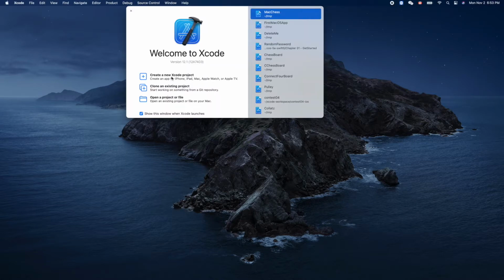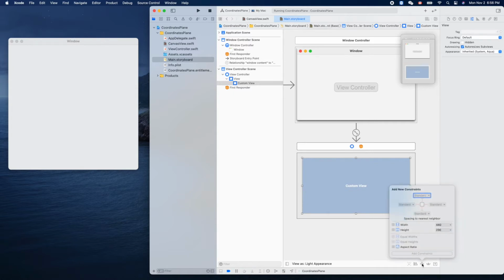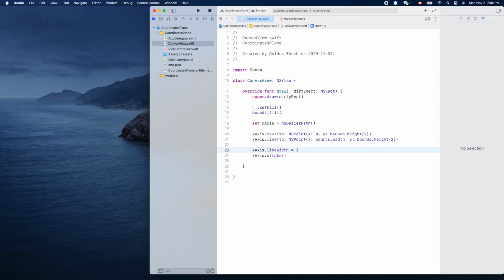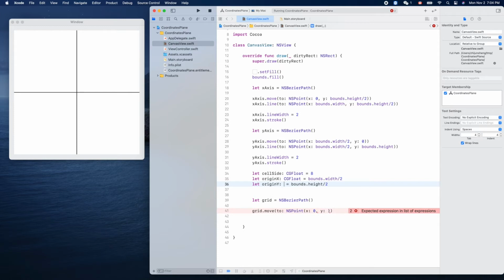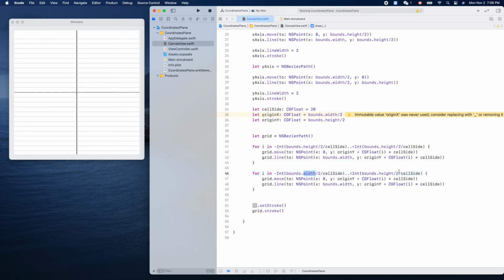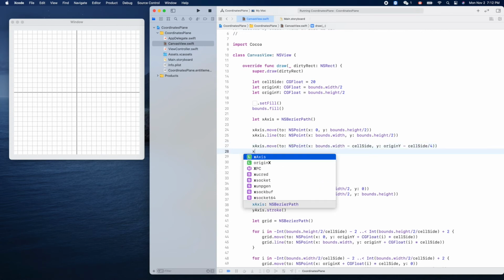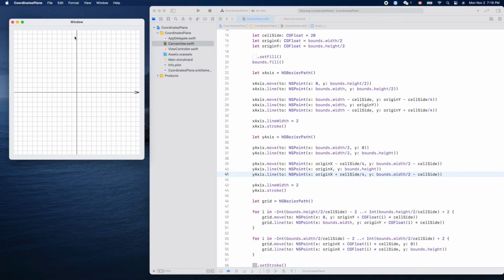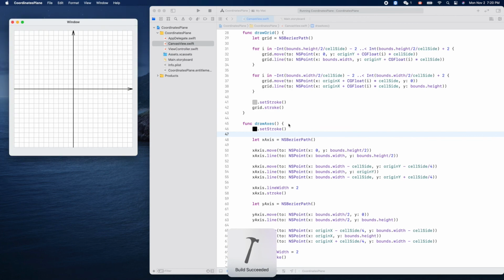macOS Cocoa 007: Drawing a coordinates plane for macOS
We'll play math on this coordinates plane shortly, yeah.